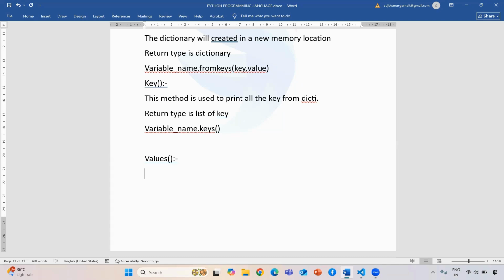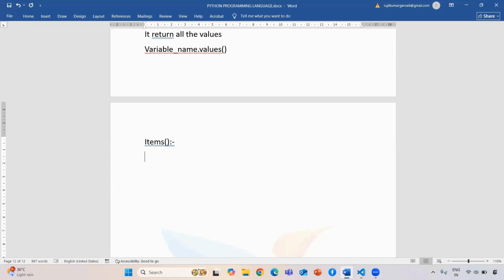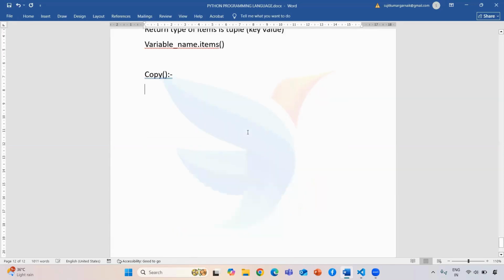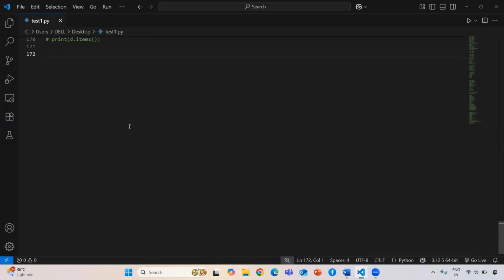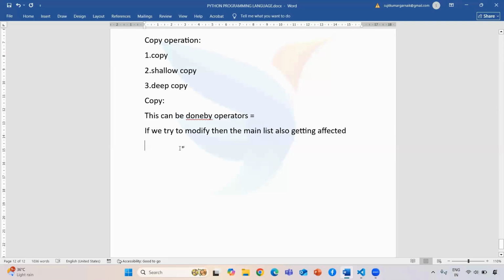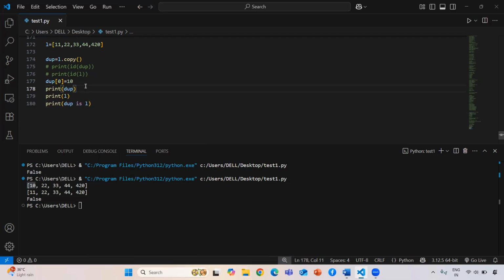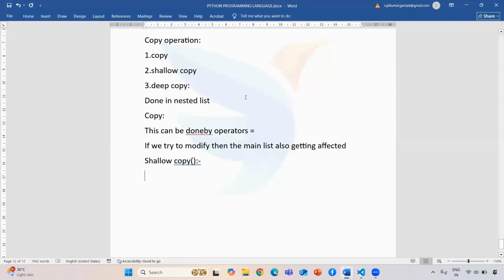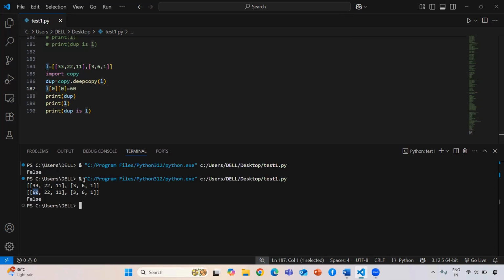Built-In Methods – Python Chapter 5 (Part 10)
In this session, we’ll explore more essential built-in methods in Python that help you write cleaner, faster, and more efficient code.

📌 What You’ll Learn:
✅ Advanced built-in methods and their syntax
✅ Practical use cases for each method
✅ How to apply built-in methods to different data types
✅ Hands-on examples and best practices